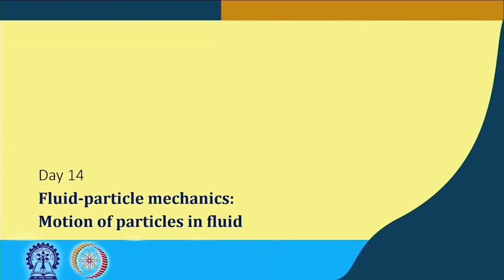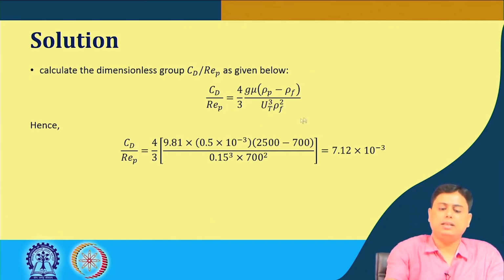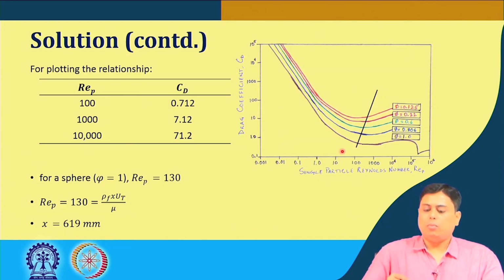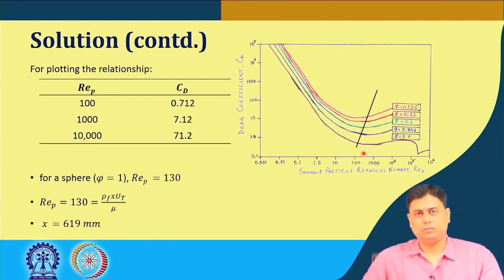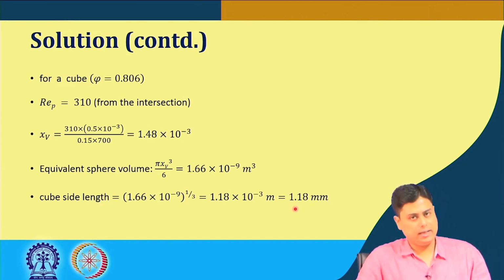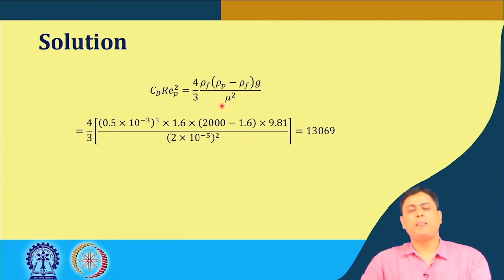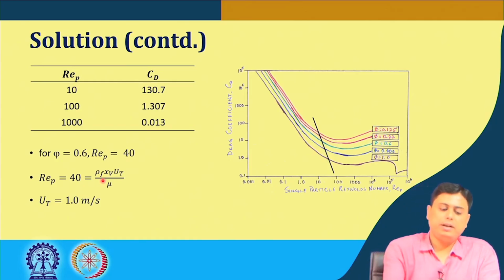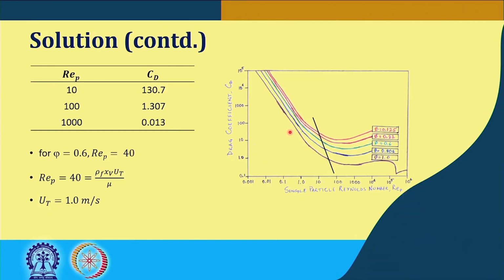Lecture 14: Fluid - particle mechanics (Contd.)